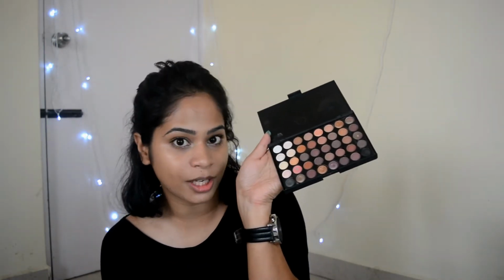Get ready with me for a weekend get away | Simple make up & outfit ideas.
Hi Peeps,

This was my weekend get away look. I hope you like it.

Will update this section soon.